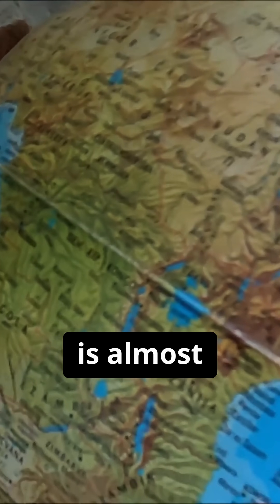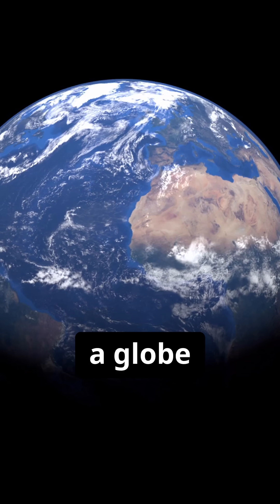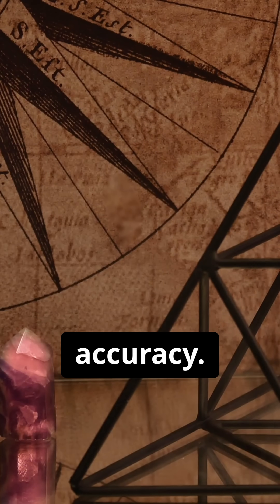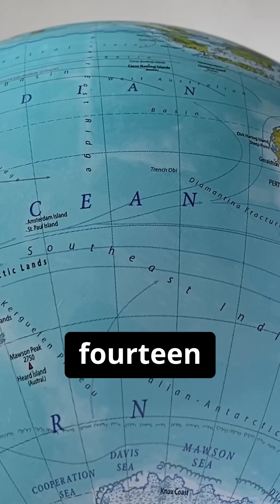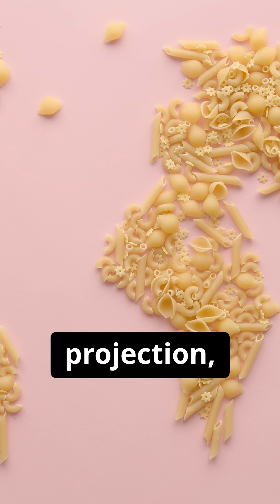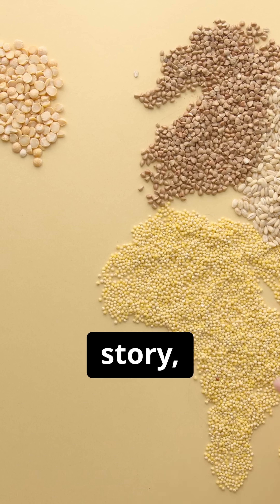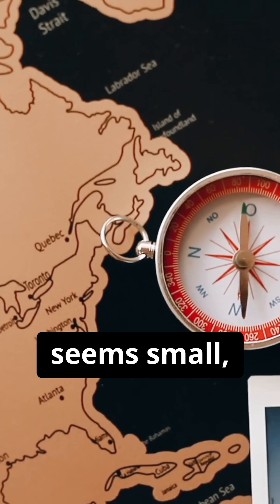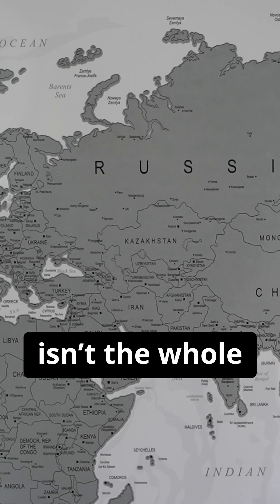Why Every World Map Youve Seen Is Totally Wrong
Think the world map in your classroom is accurate? Think again. From Greenland’s shocking size to distorted continents, this video reveals the truth about how world maps lie to us — and why it matters.